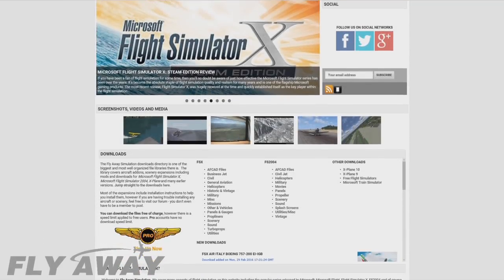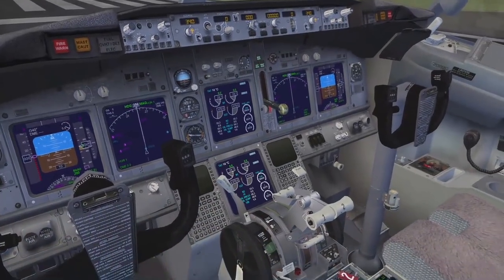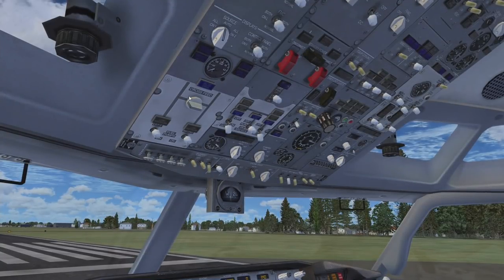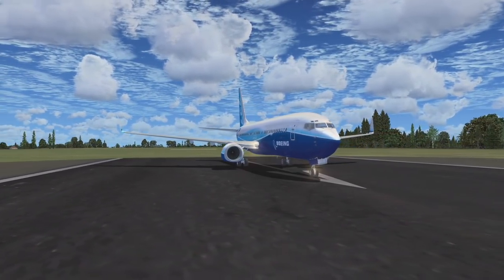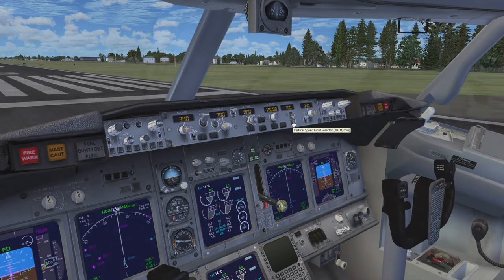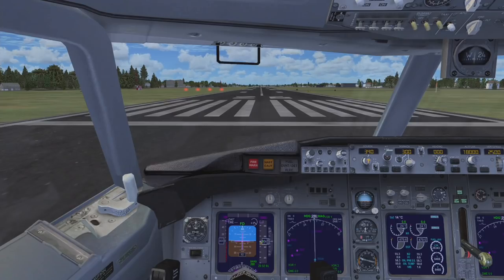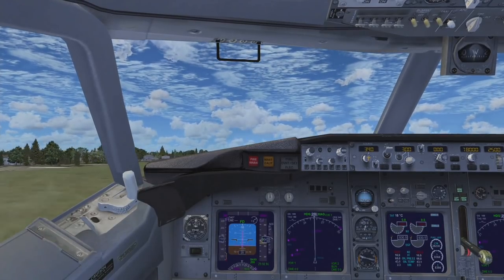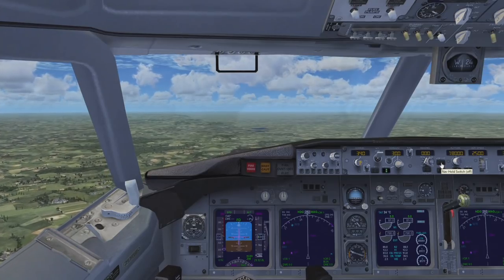FSX How to Take-Off | Boeing 737-800 | Tutorials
Find out the basics of setting-up an aircraft for take-off in FSX. Simply find out how to take-off in the Boeing 737-800 including flaps, lighting, autopilot and the autobrake. Learn how to take-off.

NOTE: The standard flaps for take-off is 5 degrees - not 10 degrees.

Aircraft: Boeing 737-800 - Default
Scenery: Default